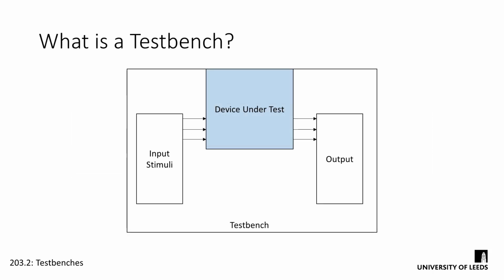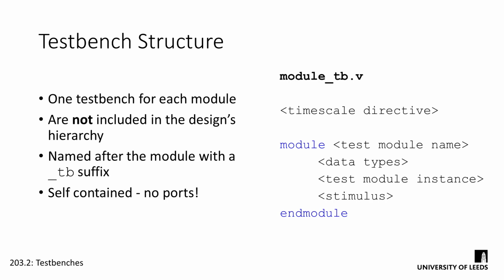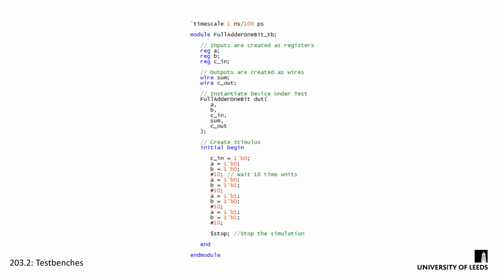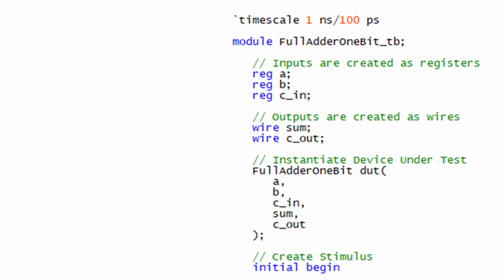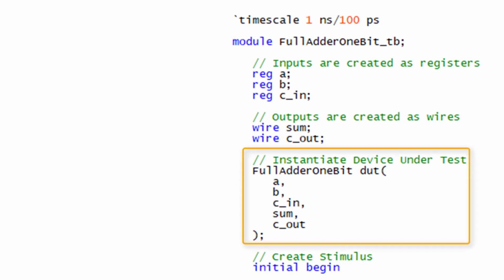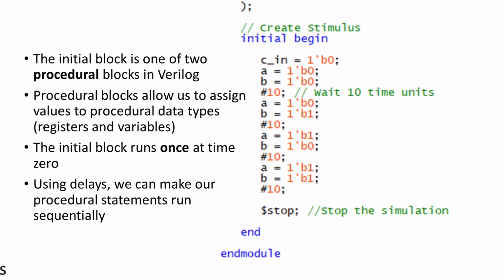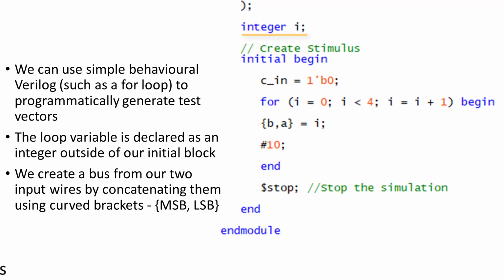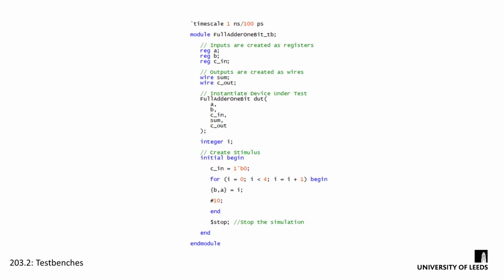Testbenches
In this screencast, we give an overview of Verilog testbenches and how they are used to automate simulation in FPGA designs.